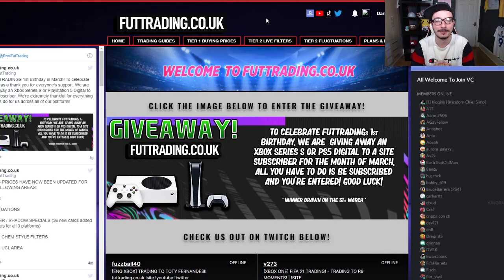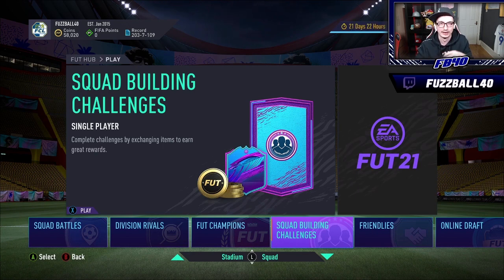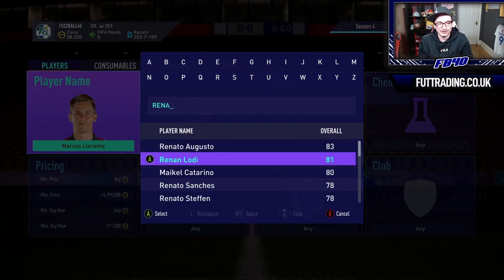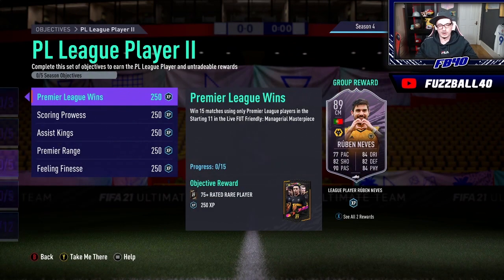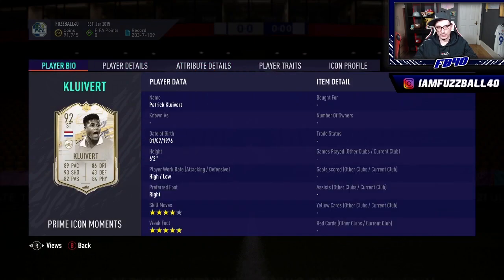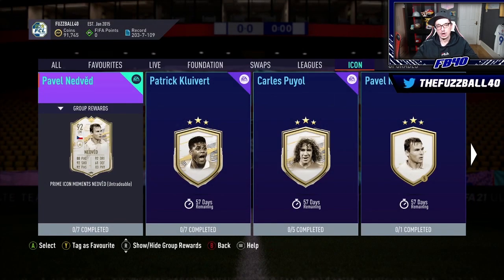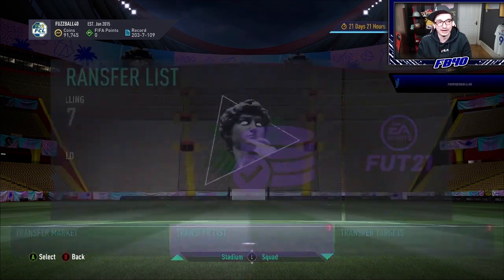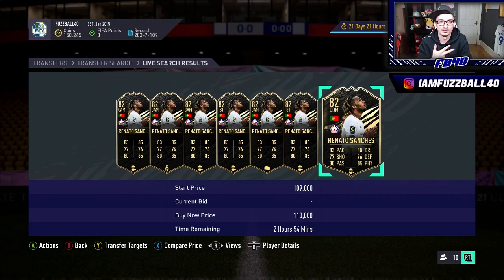WHAT HAVE EA DONE?! THIS IS INSANE! NEW PRIME ICON MOMENTS PLAYER SBCS! 84+ PLAYER PICK! FIFA 21!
00:00 Futtrading Intro
01:10 Lets Talk About FIFA!

TITLE: MID OR PRIME ICON PLAYER PICK! 30 x INSANE FUT WHAT IF PLAYER PICKS! FIFA 21 WHAT IF PACK OPENING!

PRIME ICON MOMENTS PLAYER SBCS
ICON SBCS
84+ PLAYER PICK
HOW TO CRAFT ICON SBCS
CRAFTING PRIME ICON MOMENTS SBCS
FIFA 21 REVIEW
FIFA 21 ICON SBC GOOD VALUE?
EA SPORTS FIFA
EA FIFA 21
FUT WHAT IF PROMO

IN THIS VIDEO I, FUZZBALL40, I TALK TO YOU ABOUT FIFA 21 AND THE CURRENT CONTENT ON THE FIFA 21 GAME AND DURING THE NEW FUT WHAT IF PROMO AND MY THOUGHTS ON THE CURRENT CONTENT SUCH AS THE NEW PLAYER PICKS WITH THE 84+ RARE PLAYER UPGRADE PICK AND ALSO THE NEW PRIME ICON MOMENTS ICON SBC INCLUDING KLUIVERT PUYOL AND NEDVED AND WHO I WOULD TAKE AND YOU COULD TAKE FROM THE ICON SBCS AND WHO IS THE BEST VALUE PRIME ICON MOMENTS PIM PLAYER FROM THE NEW ICON SBCS! THIS VIDEO WILL SHOW YOU SOME FIFA 21 TRADING TIPS AS WELL AND HOW TO MAKE COINS RIGHT NOW ON FIFA 21 TO COMPLETE THE ICON SBCS TO GET AN INSANE PLAYER FOR YOUR TEAM! AS WELL AS MY THOUGHTS ON THE NEW PLAYER OBJECTIVE RUBEN NEVES!

MUSIC CREDITS -